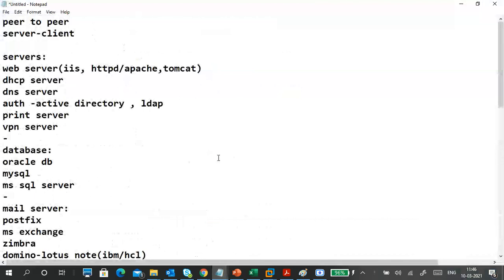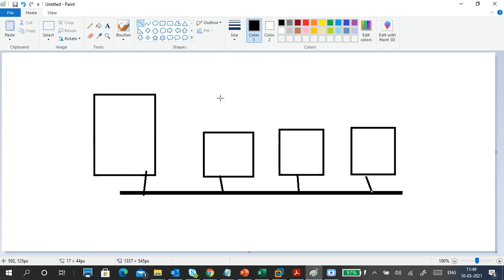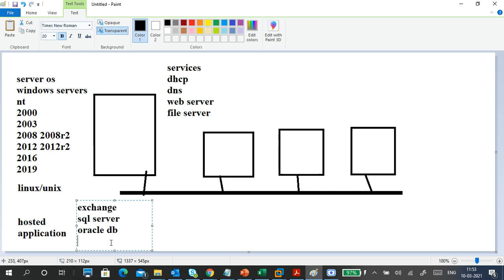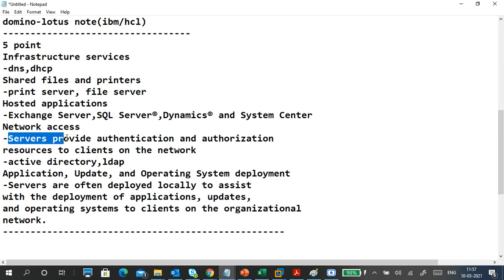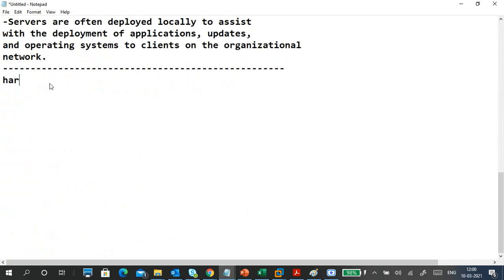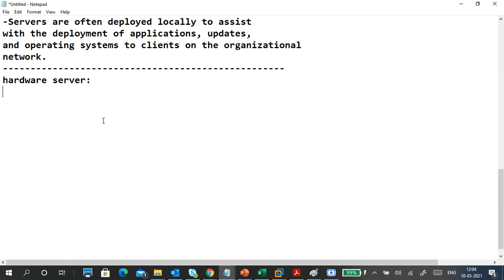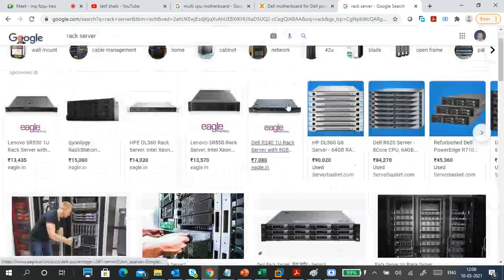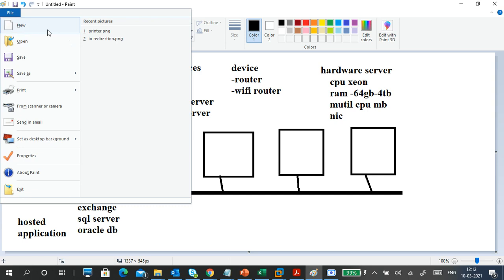Windows Server 2016 part1 theory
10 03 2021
peer to peer
server-client
workgroup
domain
domain control
active directory